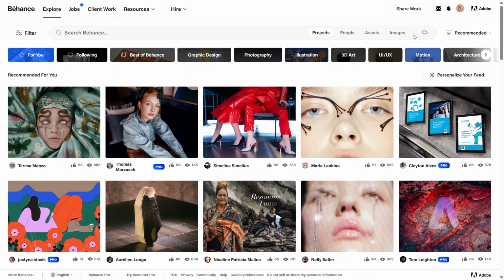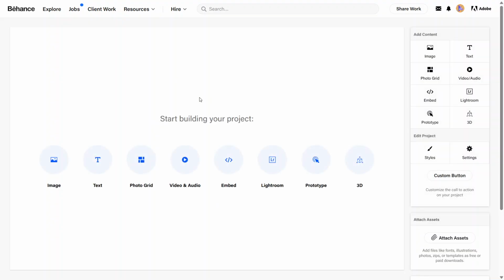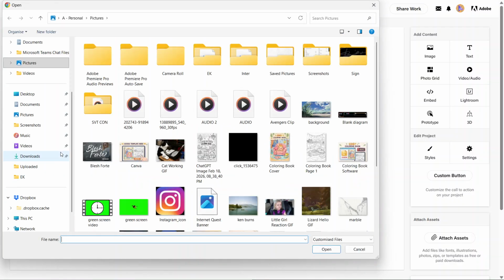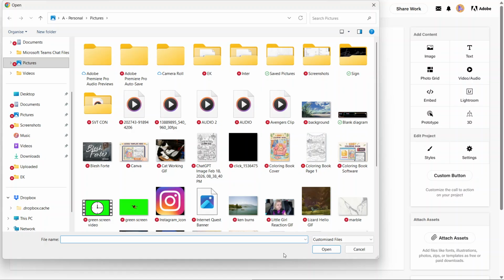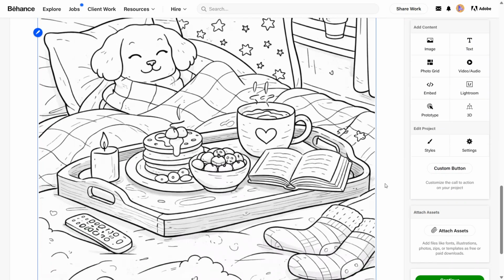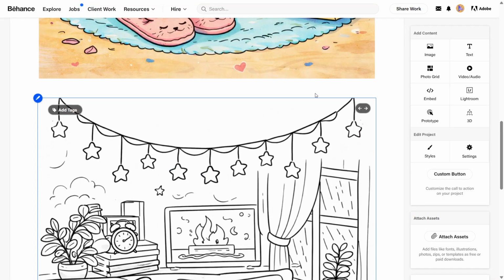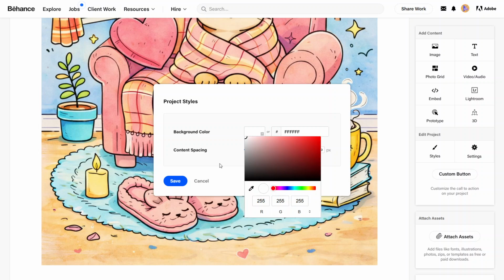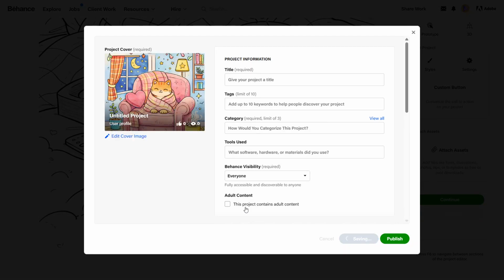How to Upload Portfolio on Behance (2026) | Step-by-Step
Learn exactly how to upload portfolio on Behance with this updated step-by-step walkthrough. We cover how to create a new project, add images and media files, write descriptions, set cover photos, and publish your work so it shows up on your public profile. Whether you're a designer, photographer, or illustrator, this method works for all creative portfolio types. We'll also show you how to organize your project sections and tag your work properly so it gets discovered. This is the current process that works right now, with no outdated steps. If you've been struggling to figure out where to start, this video makes it simple. Follow along and have your portfolio live by the end of the video.